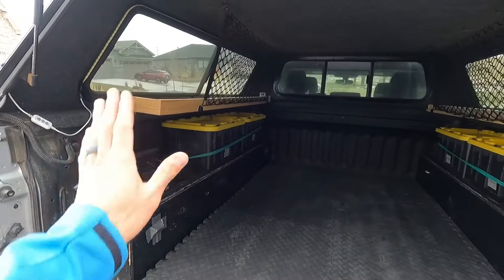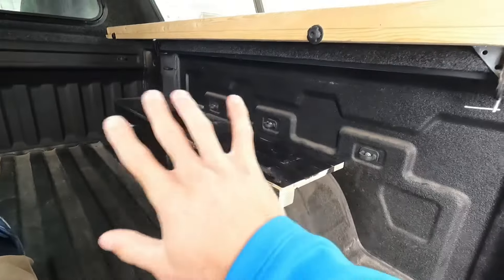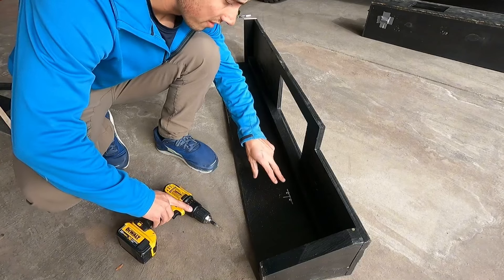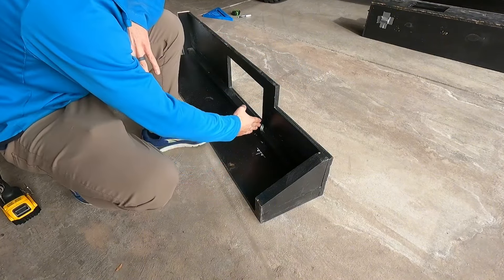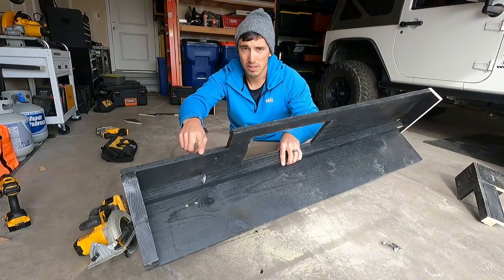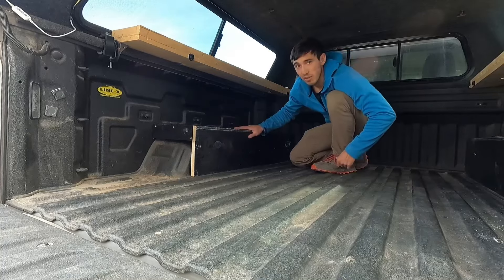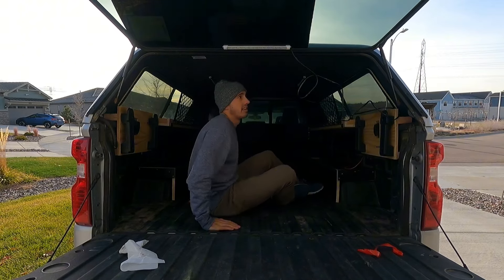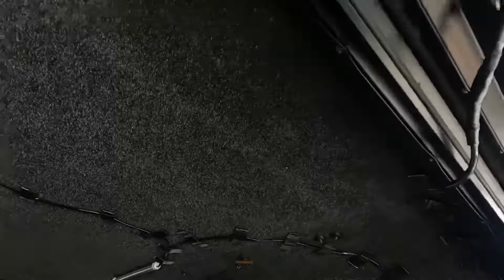DIY Minimalist Truck Bed Camper Build - Part 4 (Changing Things Up)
After using this setup for about a year I decided to make some changes and upgrades based on some of the things I didn’t like about the build.

for more information on hiking, camping, and travel.